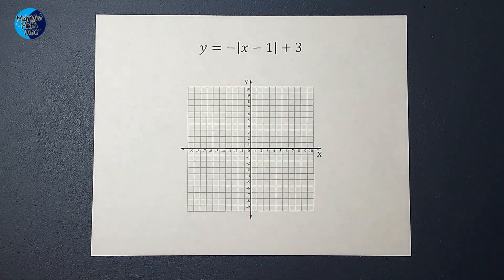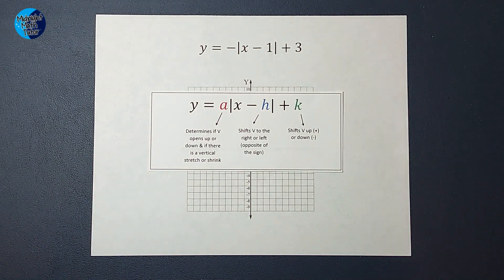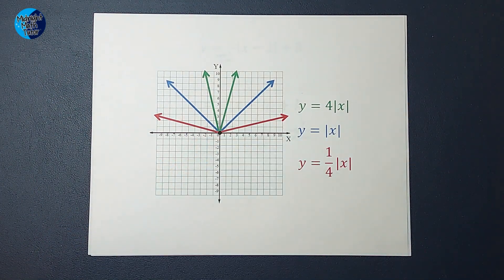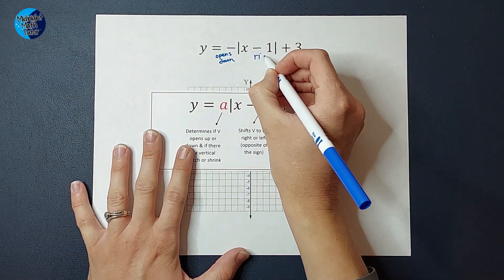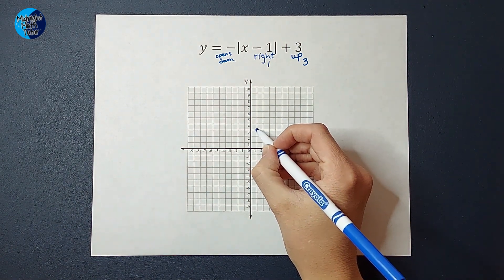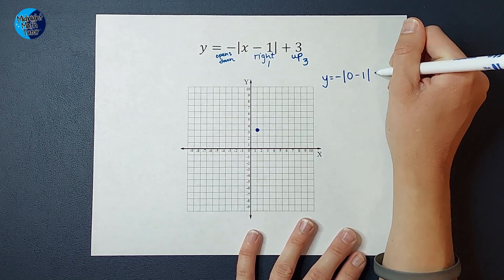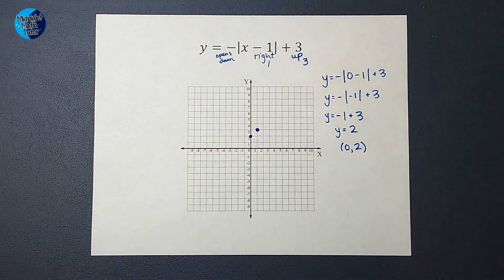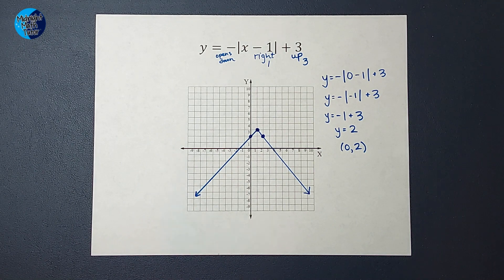How to Graph an Absolute Value Equation with a Negative in Front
Watch this video to see how to graph an equation with Absolute Value bars. You'll see a parent graph and learn how to adjust the parent graph to fit the equation you are graphing.